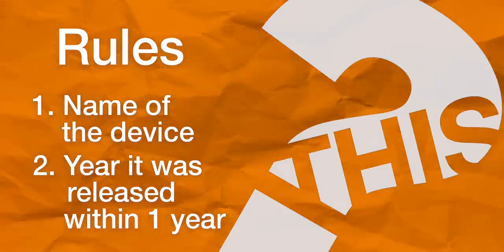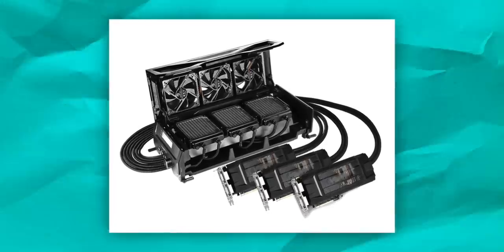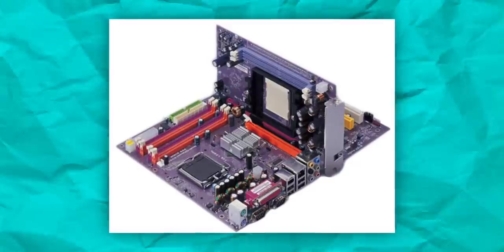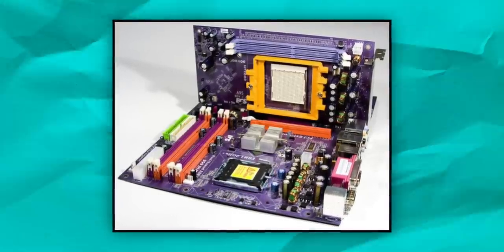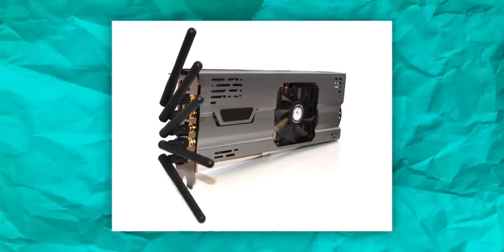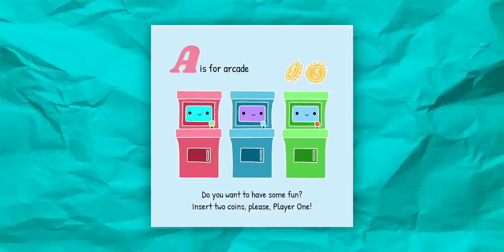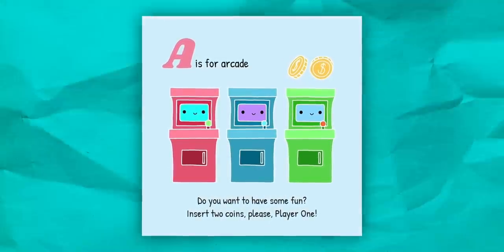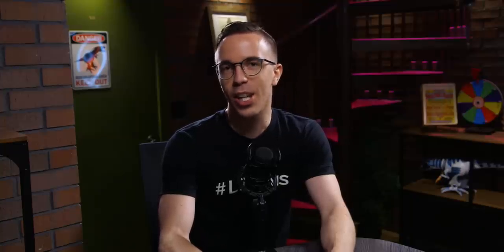I Showed You My Tech Tip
OKAY guys, we finally got Linus.